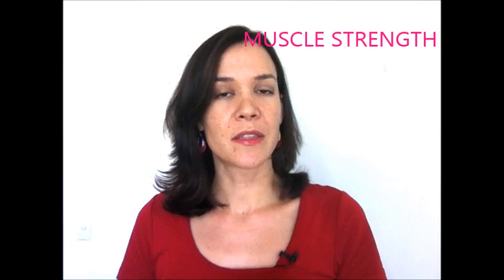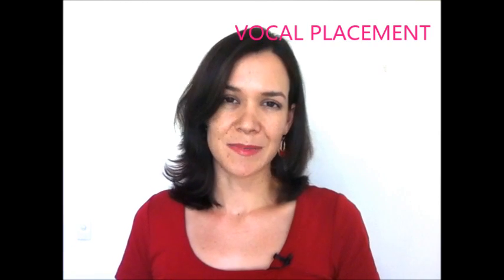How to improve your vocal tone in 4 simple steps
Nicola xx

Vital Scales CD
My own music channel - @nicolamilan

Gear I use:
Current recording microphone
Onstage microphone
Current filming camera
Extra Canon Battery
Motorized Slider
External monitor

Singer's Story is a participant in the Amazon Services LLC Associates Program.